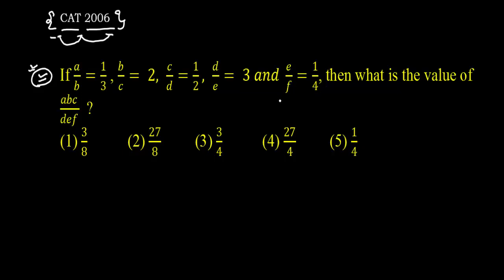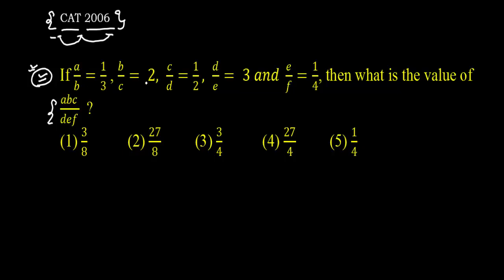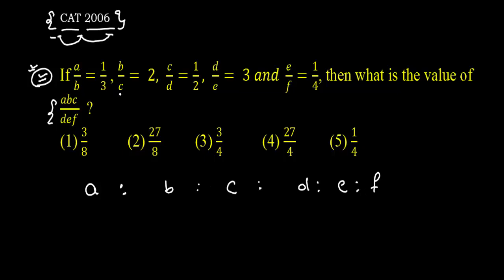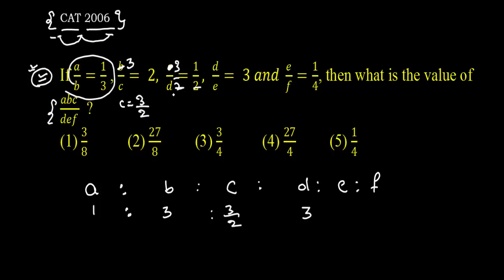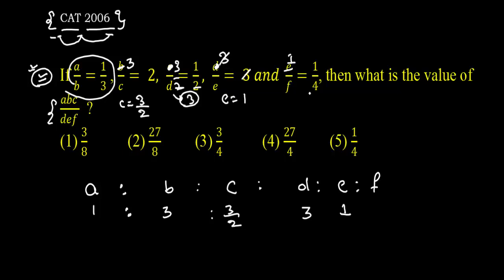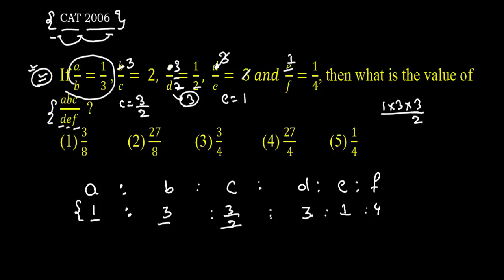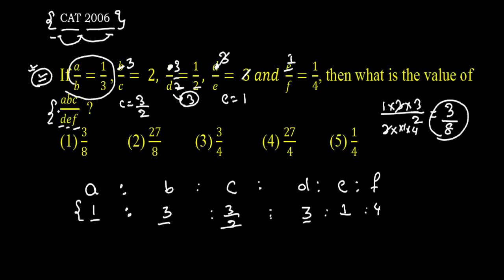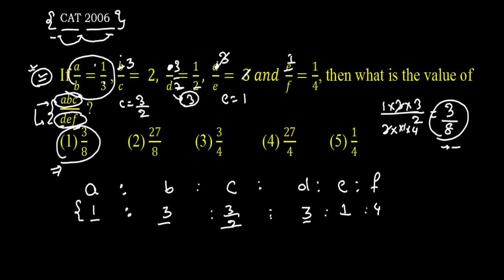cat 2006 1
CAT 2006 : If a/b=1/3 , b/c= 2,   c/d=1/2,   d/e= 3 and  e/f=1/4, then what is the value ofabc/def   ?

Free and best youtube learning platform, Maths By Amiya, Learning
Anytime Anywhere.

Previous Year CAT Problems